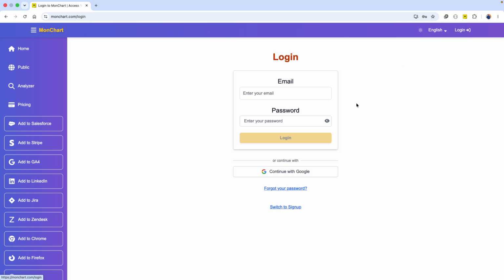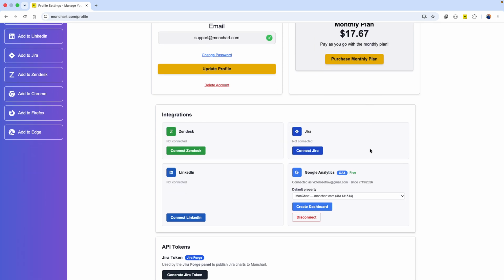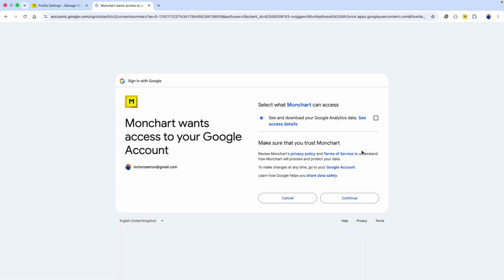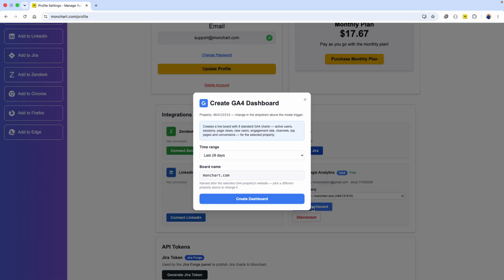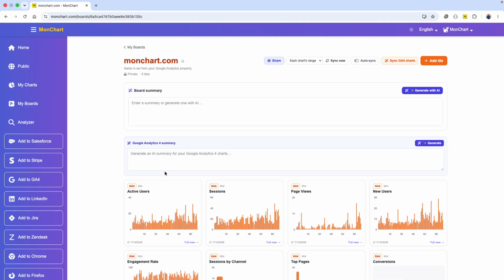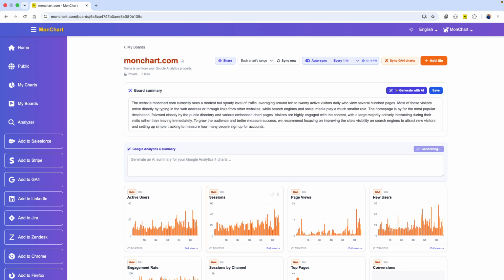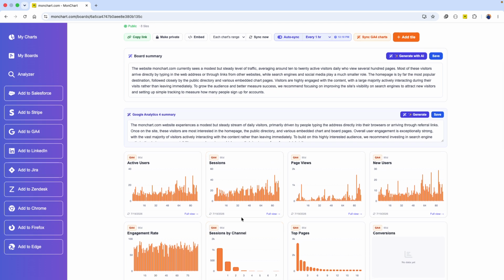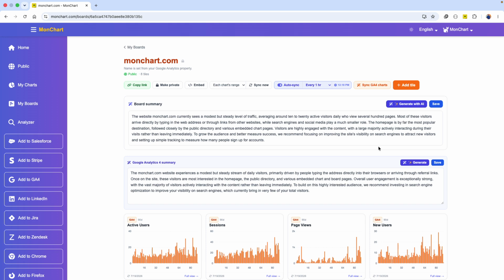Build a Live GA4 Dashboard in 60 Seconds (Free, No Code)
Build a live Google Analytics 4 (GA4) dashboard in about a minute — free, no code. Connect GA4, drop in the metrics you care about, and get an auto-refreshing dashboard you can share with a link or embed on any website.

In this quick walkthrough:
• Connect Google Analytics 4 with read-only access (revoke anytime)
• Build live tiles — active users, sessions, channels, conversions & more
• Auto-refresh + AI summaries of what changed
• Share a public link or embed the board with an iframe

GA4 boards are free on MonChart — no credit card needed.

⏱ Chapters
0:00  What we're building
0:14  Login page
0:38  Connect GA4 (read-only)
0:59  Build your first live tile
1:18  Auto-refresh + AI summary
1:38  Share & embed anywhere
1:50  Build yours free or add other connectors using Premium or Trial
2:15  Boards are fully indexable by search engines

MonChart turns your data into live, shareable dashboards - connect GA4, Stripe, Zendesk, Jira or Salesforce, no code required.